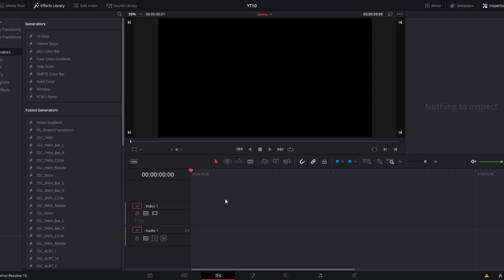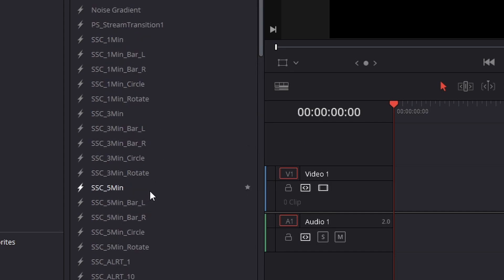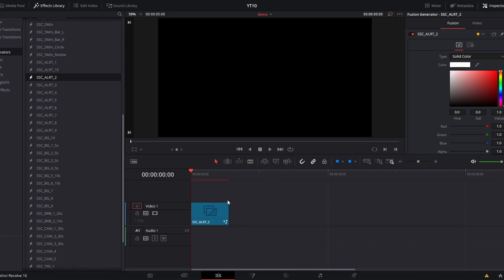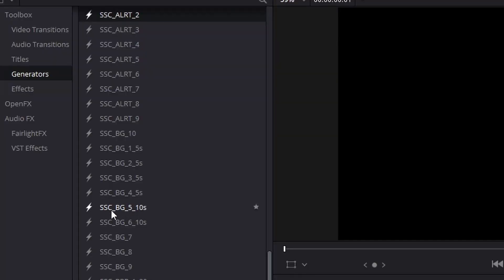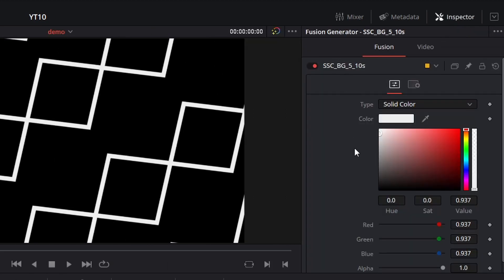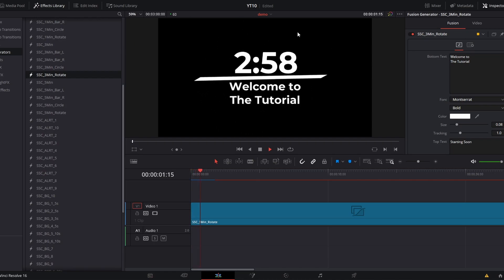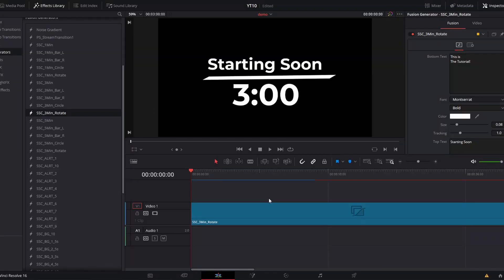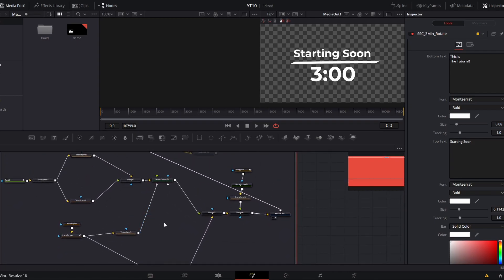50 Free DaVinci Resolve Templates for Streamers // Alerts, Overlays, and More.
DaVinci Resolve templates are a great way to learn how to edit in this powerful free video editing software.

Dive in and create your own exciting Twitch alerts, transitions, and countdowns to use on your livestream with this collection of 50 free templates.

Customize each preset to suit your stream or jump into the Fusion page to create stunning assets for yourself.

Thanks to CJ Poirier for the thumbnail.